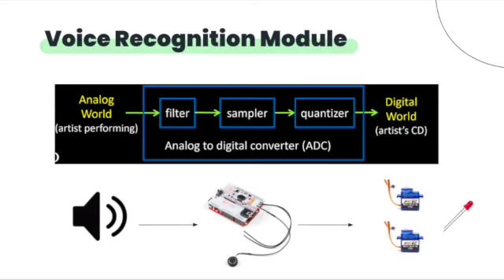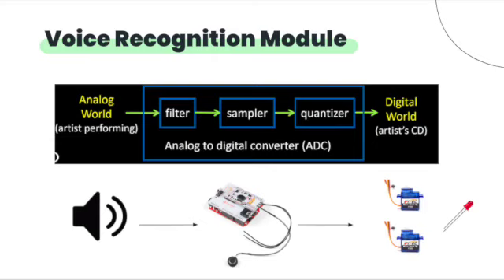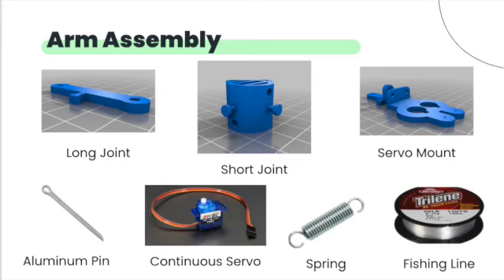Team 4 - Techno Tentacles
Adin Handler, Aracely Moreno, Fouzia Raza, Abdul Repon

Inspired by Spider Man's Doc Ock, our team, 〖AlFa〗^3, created a robotic tentacle arm that can respond to our commands to attack an enemy or fiend causing havoc at the SEC or otherwise dance to bass frequencies of songs played on our mobile devices. To do this, we used a voice recognition module that had all built-in components including an analog-to-digital converter and speech recognition software to recognize certain words that when said, would trigger the servos to rotate to a particular configuration and stop rotating when commanded to do so. The arm also rotated to another, more friendly configuration when Arduino+VR3 Shield detected bass frequencies from music clips which were filtered with an active low-pass filter with a cutoff frequency of 250Hz. This detection was made visible to our naked eye via an LED that was set to turn on whenever the arm was about to bust out some dance moves!